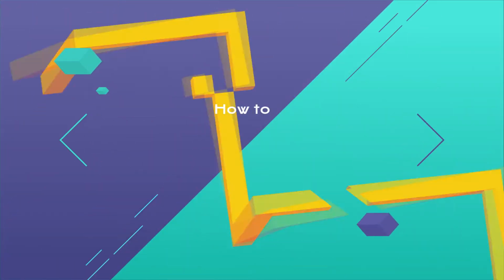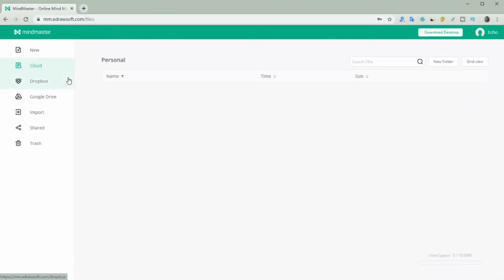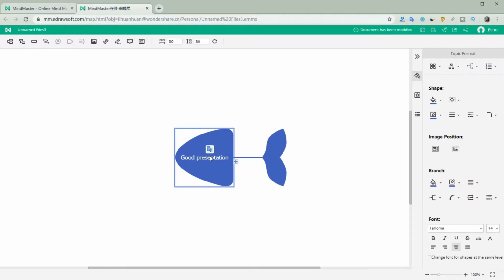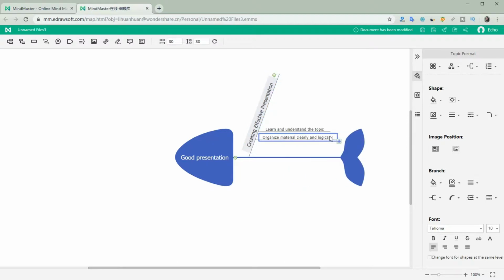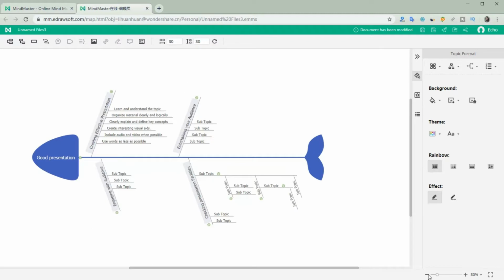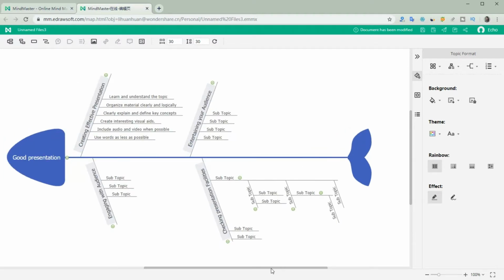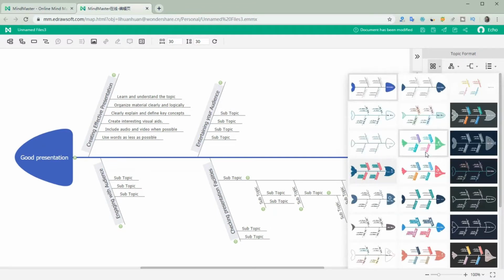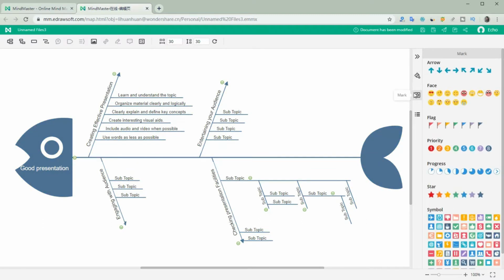How to create fishbone diagram online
EdrawMind (formerly MindMaster) is a versatile and user-friendly mind mapping tool that can work on multi-platforms. You'll be surprised by its abundant symbols and templates, amazed at how easy it works, and satisfied with its wonderful user experience. Last but not least, it's affordable.
Start your productivity trip with 3000+ mind map examples in EdrawMind Mind Map Gallery

About EdrawMind
EdrawMind, a full-featured collaborative mind mapping and brainstorming tool.
With EdrawMind, users can turn complex ideas and information into clear and well-organized mind maps. EdrawMind makes it easier to present and communicate your concepts with visual tools to summarize, simplify, and improve your content.